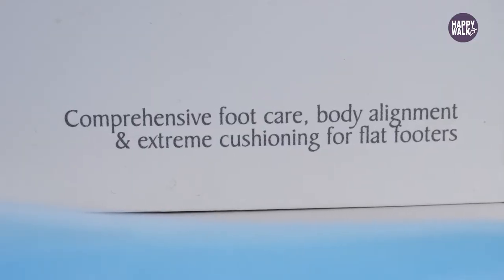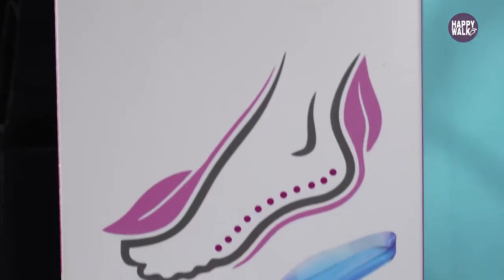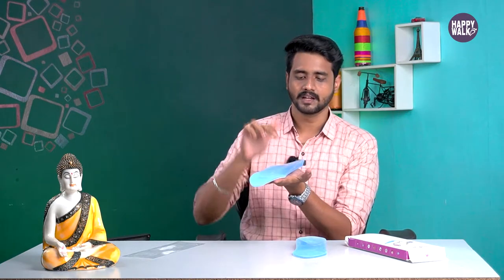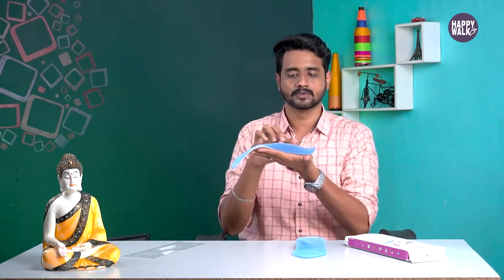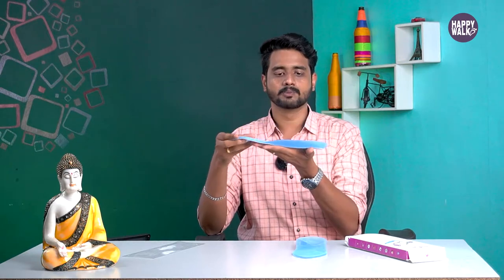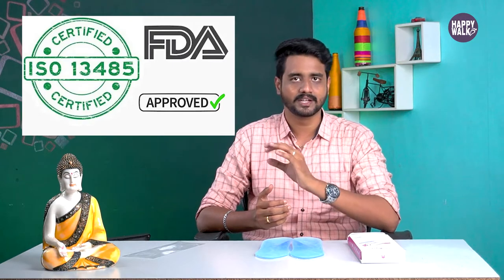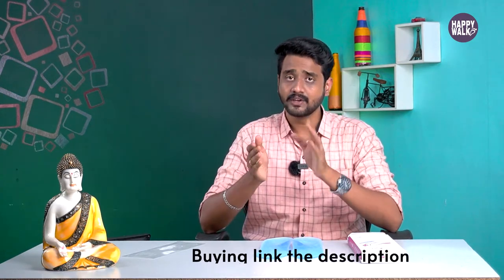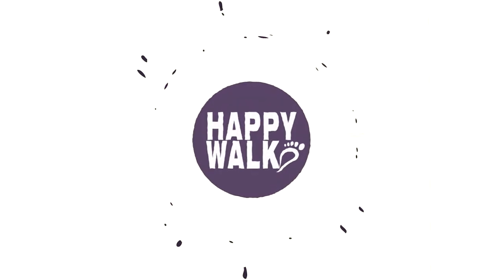Arch support gel base insole for Flat Foot | flat foot Solution!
HappyWalk.in web portal will provide a piece of knowledge to the customers about the foot problems and sell the relevant products. Also Happy walk will provide a digital consultation with certified orthopedic and podiatrist doctors which helps the customers to get more clarification on their problems. With all these services Happy Walk can provide a very specific solution for all kinds of foot-related problems. To achieve this Happy Walk is going to tie up with brands that manufacture ortho and diabetic footwear products and orthopedic, and podiatrist doctors.

The feet are the foundation of our bodies, and they're crucial to every movement of a person. If your foot hurts, it's affecting your entire life. We help you enjoy every step, and every walk, by preventing foot pain or by providing foot pain relief for any foot condition.

We sell footwear, insoles and orthotics for your foot pain. For every single type of foot pain we have collections of footwear at very affordable prices. If you find difficulty in finding out your foot problem, don't worry, we provide online doctor consultation, so anyone can easily find their actual foot problem anywhere.

Protect your feet with our wide range of orthopedic footwear; diabetic shoes, slippers, and ortho-footwear accessories, or footcare products